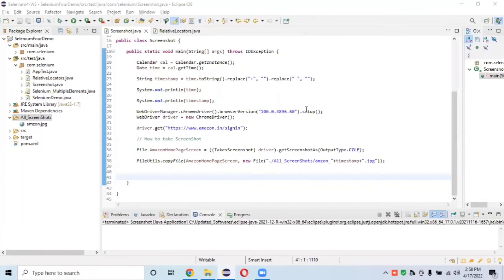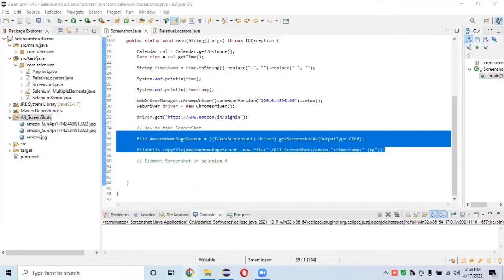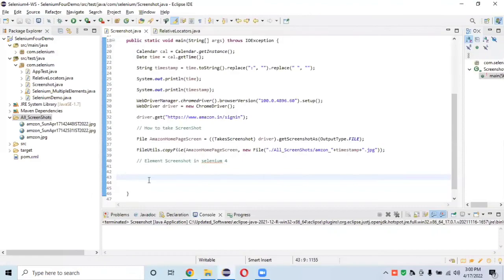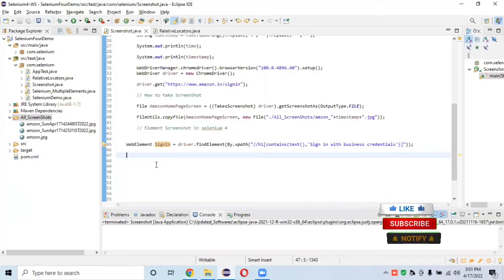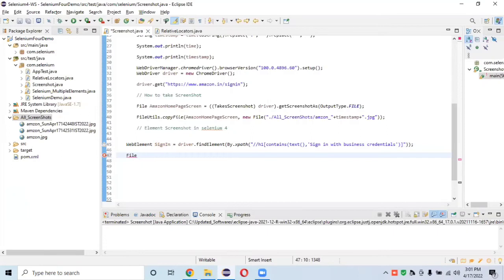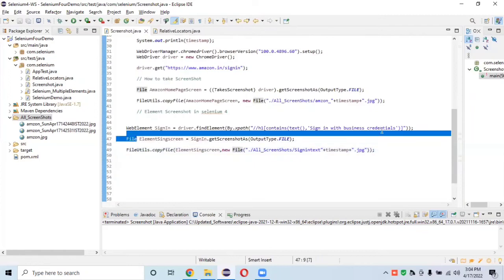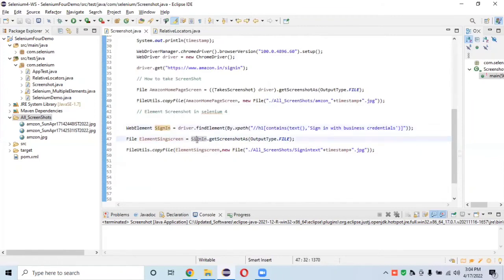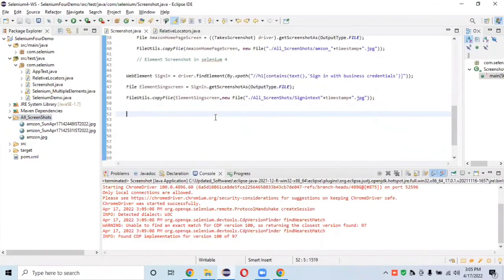Take Screenshot of WebElement in Selenium | How to Capture WebElement Screenshot in Selenium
In this Selenium WebDriver session, you will learn how to take Screenshots in Selenium WebDriver for specific elements.

Taking Web Element Screenshot in Selenium

How to Capture WebElement Screenshot in Selenium
How can you take a screenshot of a particular element in Selenium?

Selenium webdriver  provides  TakesScreenshot interface to capture the screenshots during script execution.

Using TakesScreenshot interface getScreenshotAs( ) method we can take screenshots.

We required to take screenshots when test case fails in a real-time automation project/ framework.

How to take screenshots in Selenium 4?
How to Take Screenshot in Selenium WebDriver,How to get a screenshot of a full webpage using Selenium, Take entire page screenshot
Selenium screenshot java , Selenium screenshot, Selenium Screenshot full page ,how to take screenshot in selenium webdriver
how to take full page screenshot in selenium web driver ,full-page screenshot selenium ,full page screenshot selenium webdriver

take a screenshot of webelement in selenium,screenshot of webelement,taking screenshot of a webelement,
screenshot in selenium,takescreenshot in selenium,
taking a screenshot of a webelement using ashot api,how to capture screenshot in selenium,
take screenshot in selenium webdriver,how to take screenshot in selenium,
how to take screenshot in selenium webdriver,
how to capture screenshot in selenium webdriver,
how to take screenshot in selenium webdriver java,
Screenshot of WebElement,
Take Screenshot of WebElement in Selenium,
Selenium 4,
new features in selenium 4,
screenshot in selenium,

Selenium 4 - Part - 3 Maven Installation | Run Maven Commands Cmd | MVN Clean | MVN install | MVN test

Selenium 4 Part- 4 Introduction Selenium 4 | selenium 4 features | selenium 4 tutorial |selenium 4 architecture